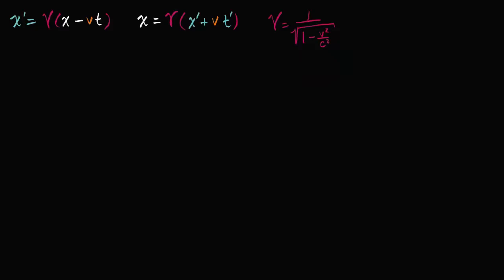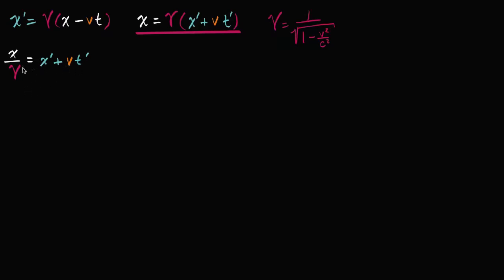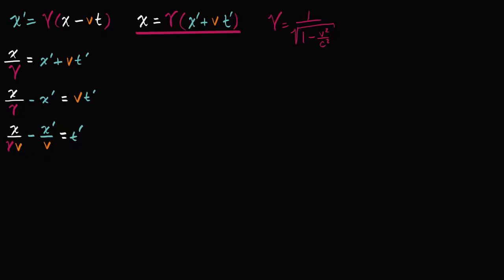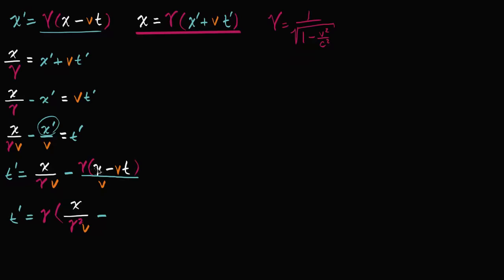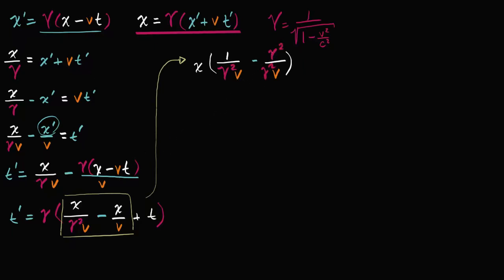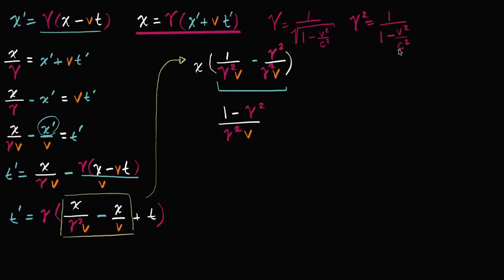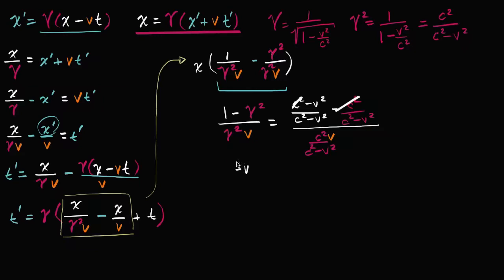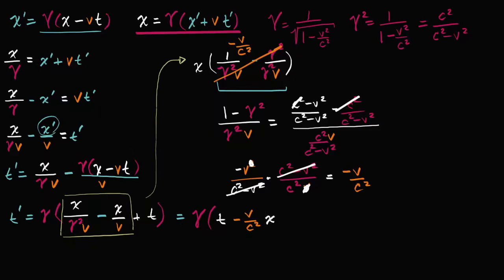Physics Special relativity - Lorentz transformation derivation part 3